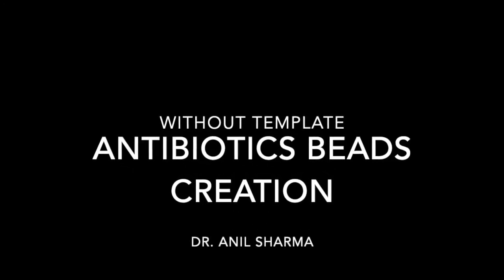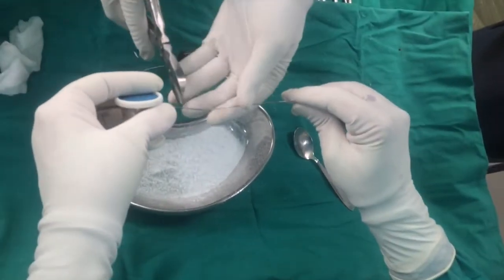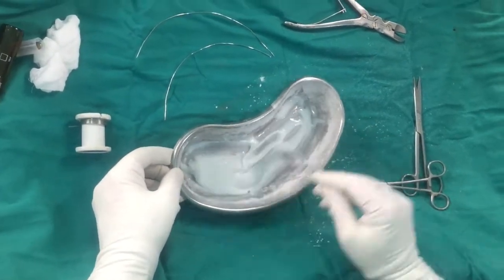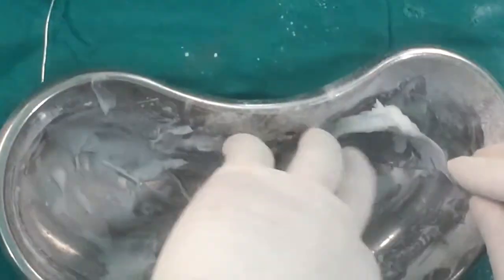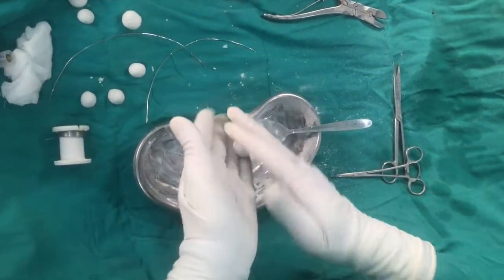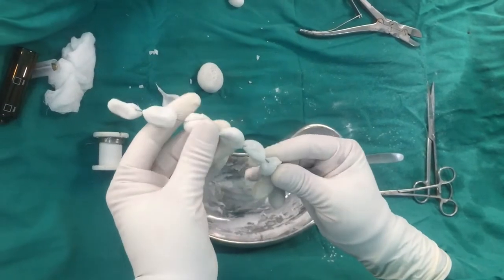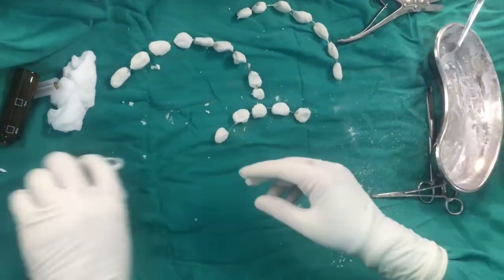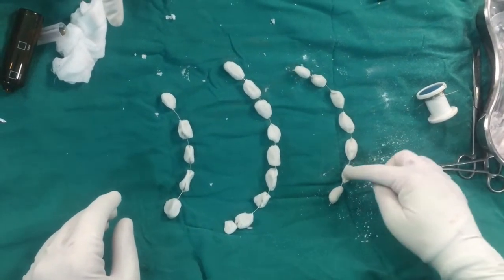Making of antibiotics beads without template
@DrAnilKSharma In this video dr. anil sharma is telling about how to make antibiotic beads without a template in simple and effective way. antibiotic beads is very effective way to deal with infection in orthopaedic surgery.

your query

antibiotic cement beads kese banate he
stimulan cement beads kese banate he
how to make antibiotic beads
cement beads me antibiotic kese milate he
antibiotic beads
chronic osteomyelitis me antibiotic beads
orthopaedic cement
cement use in orthopaedics